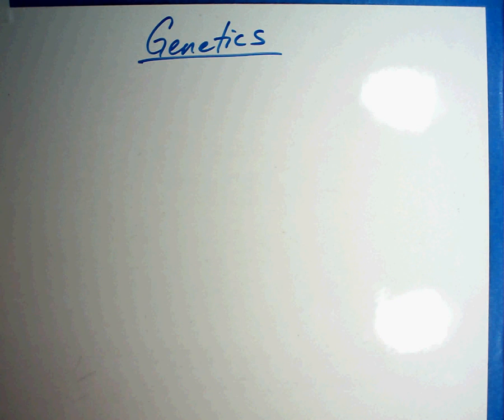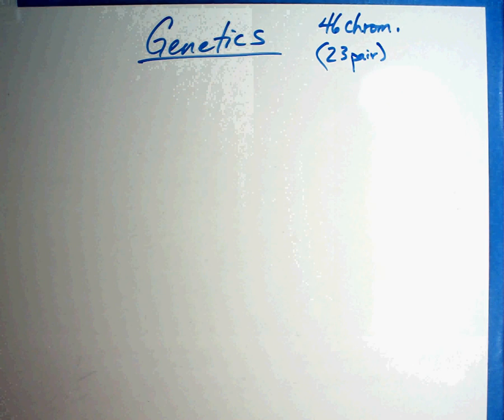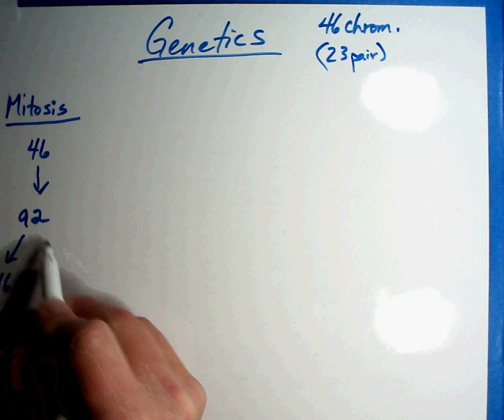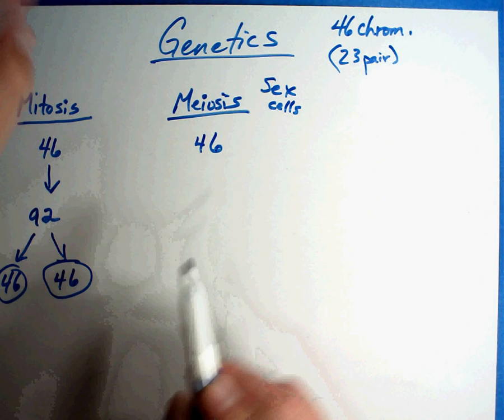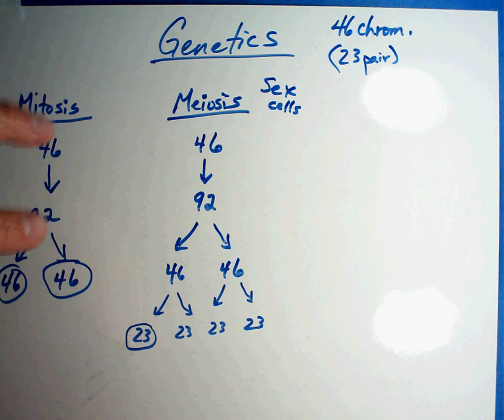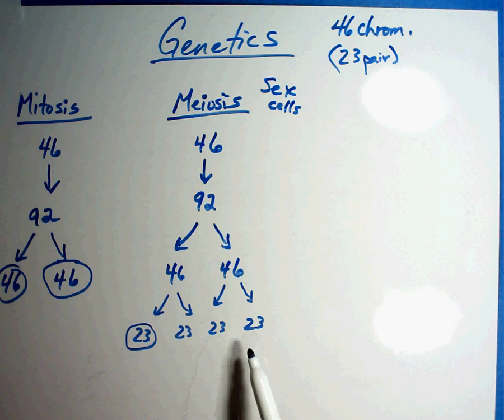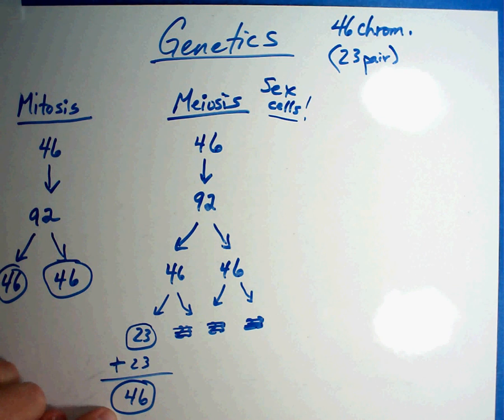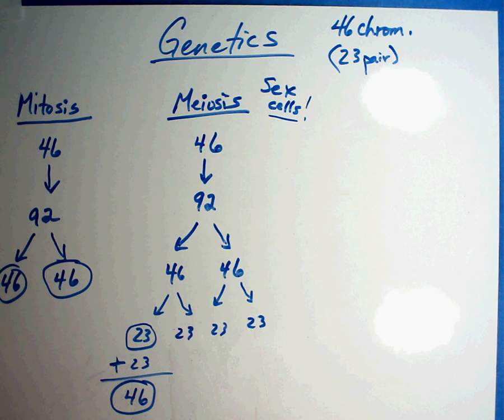Biology #7 - Genetics - Meiosis.wmv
We begin the genetics unit with a discussion of meiosis - the process of producing sex cells (sperm and egg) within the body.  It is compared to mitosis (normal cell division) for understanding.